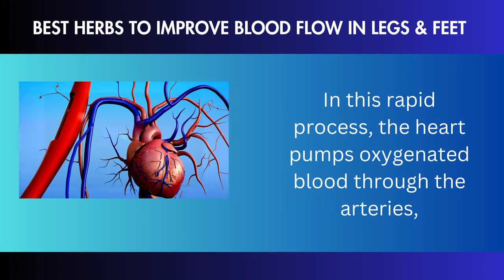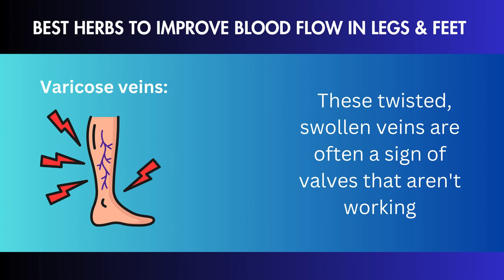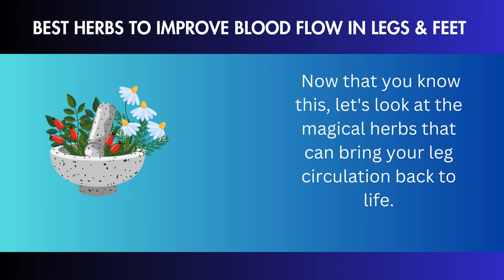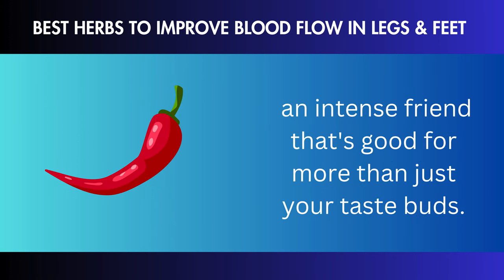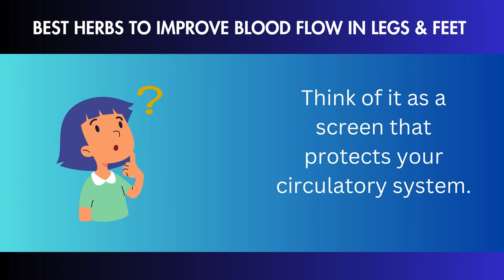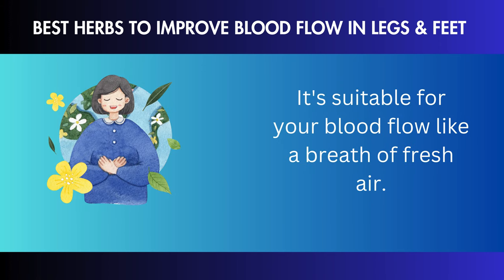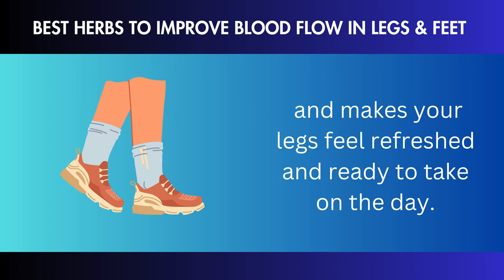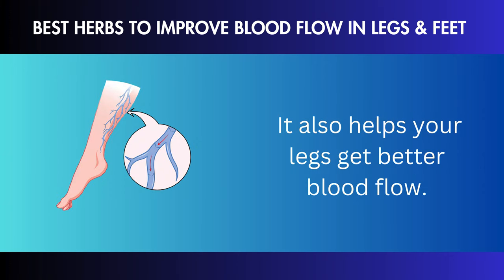BEST HERBS TO IMPROVE BLOOD FLOW IN LEGS & FEET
Revitalize your leg and foot health with the power of nature! 🌿 In this illuminating video, we unveil the best herbs that work wonders in improving blood flow in your legs and feet. From time-tested remedies to herbal champions, discover the secrets to enhanced circulation naturally.

👣 Join us on a journey through the lush world of herbal remedies, exploring how these potent herbs can invigorate your lower extremities. Whether you're looking to soothe discomfort or simply boost overall wellness, incorporating these herbs into your routine can be a game-changer.

🌟 Watch now to gain valuable insights into the best herbs for promoting blood flow, and embark on a path towards healthier, happier legs and feet.